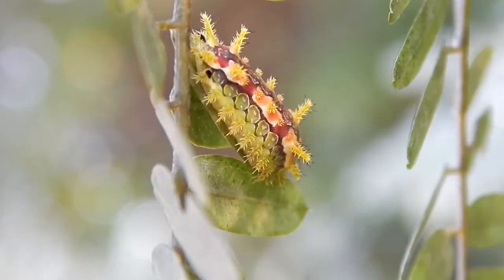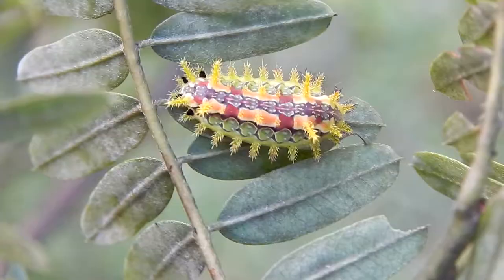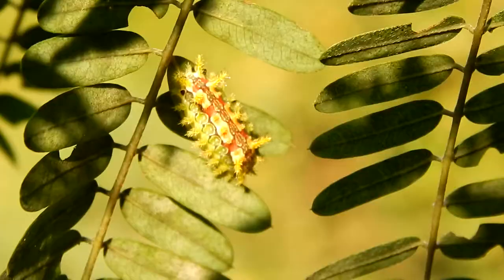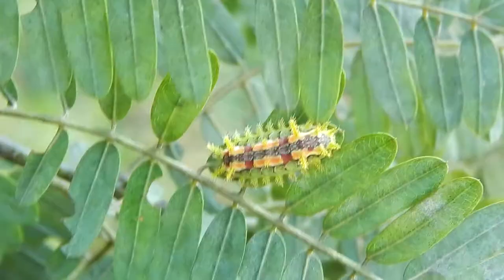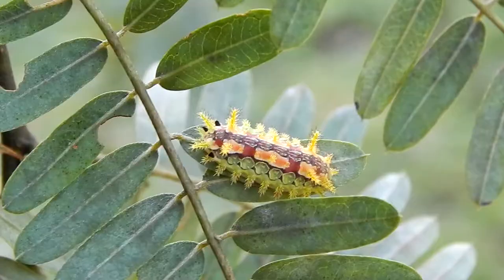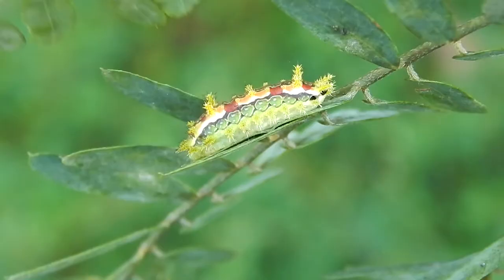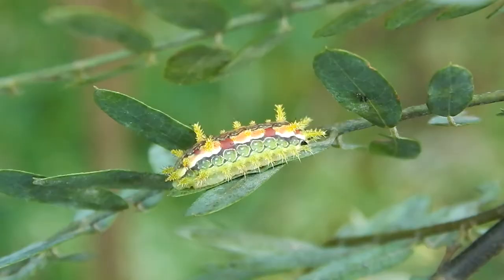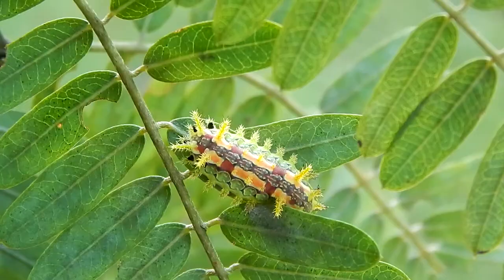The Spiny Oak Slug Caterpillar; Caterpillars That Sting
Here's a cool looking caterpillar. This is the spiny oak slug caterpillar. They are not very big but they have some spectacular colors when viewed up close. But don't get too close. These guys can sting.
Science and nature.